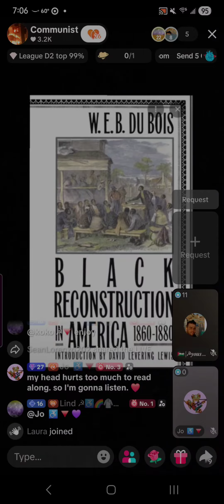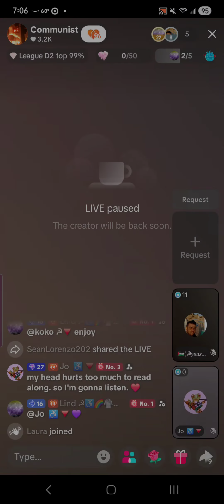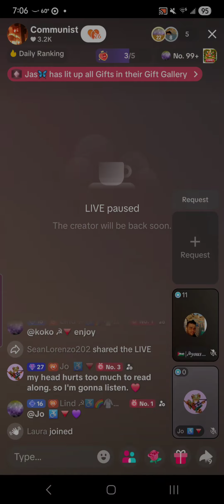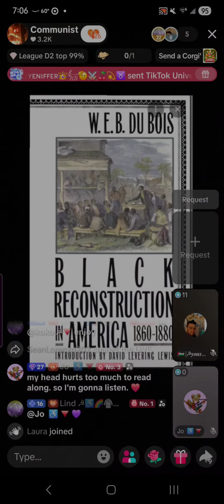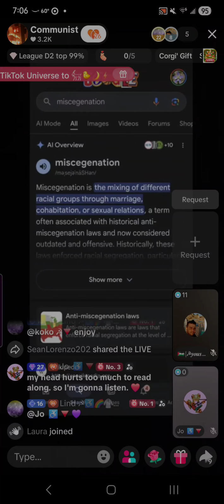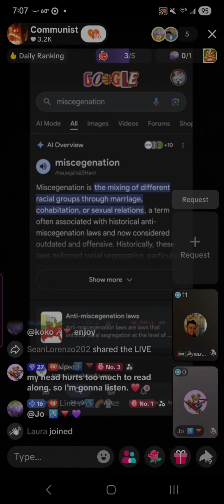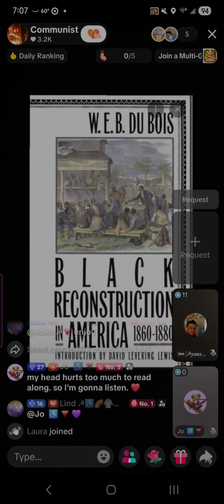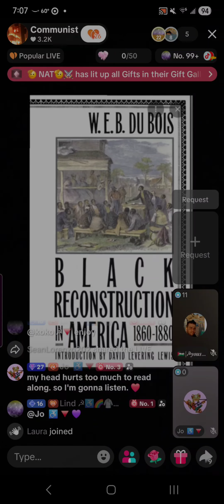Black Reconstruction, part 4, page 76-98